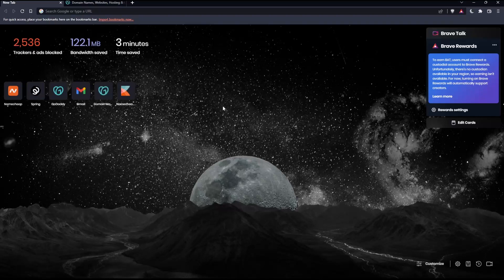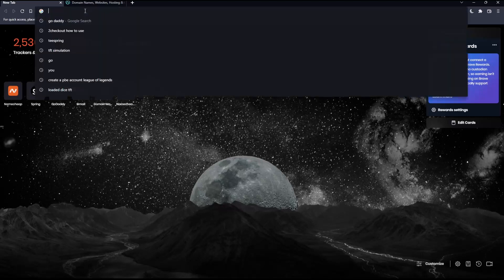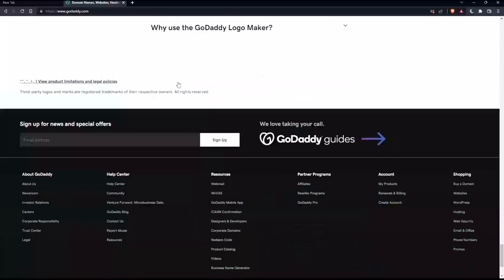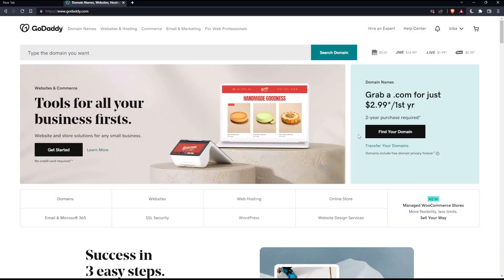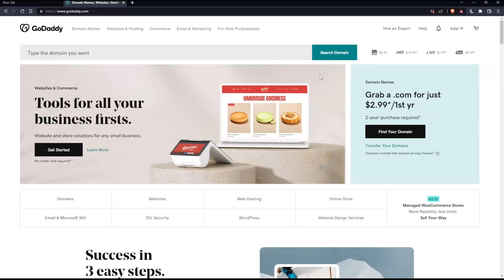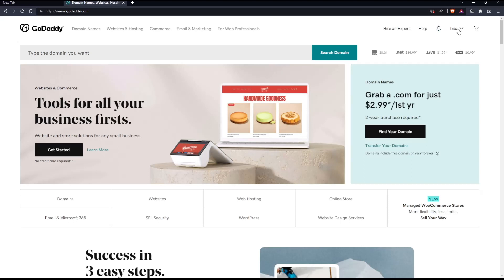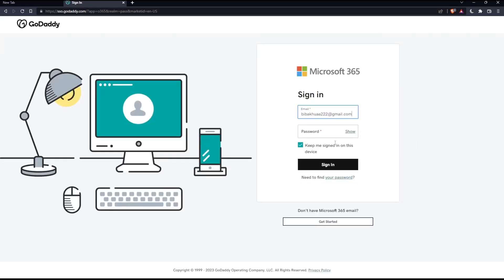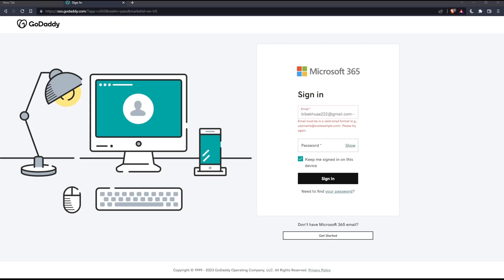How To Set Up Email Forwarding GoDaddy Tutorial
Today we talk about set up email forwarding,email forwarding,setup email forwarding,set up email forwarding gtodaddy,godaddy email forwarding,how to setup email forwarding using godaddy